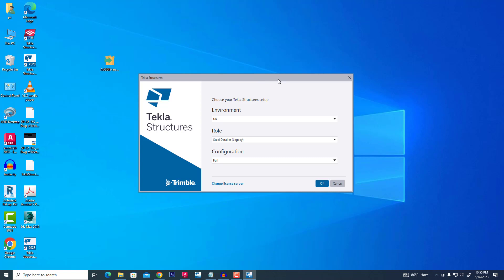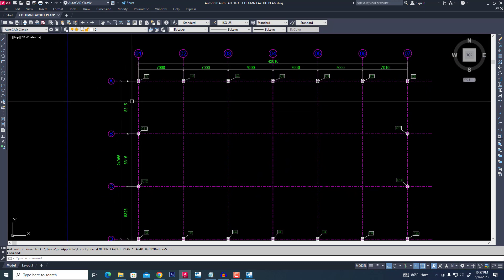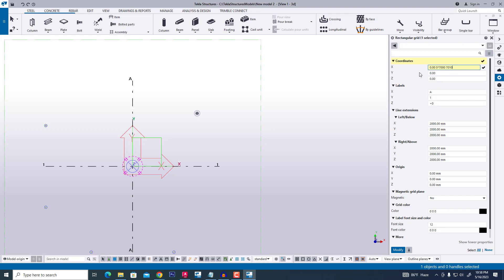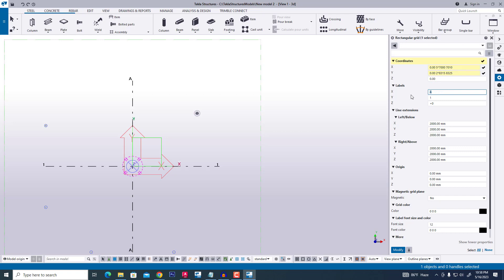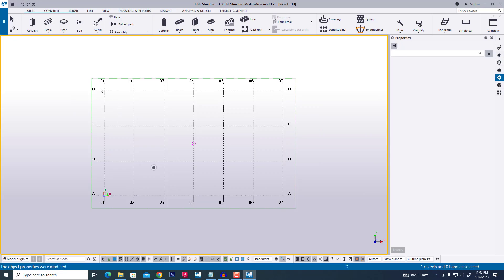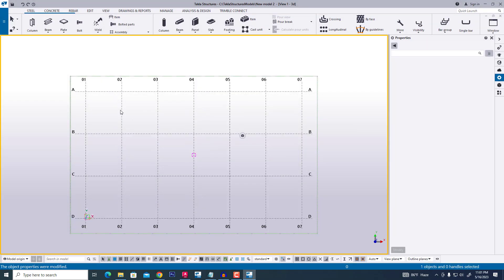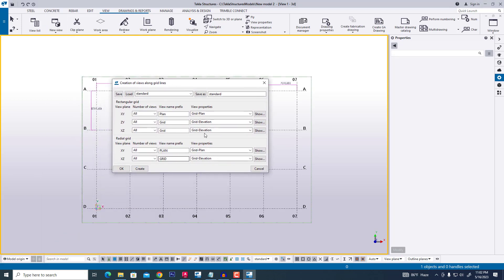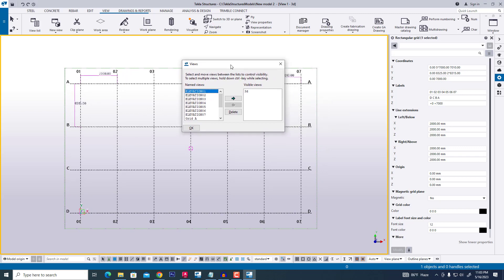Tekla Structure 2023 create grids & views with practical Example.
Tekla Structure 2023 Download & Install
Tekla Structure 2023 create grid & view with practical Example

Tekla Structures Create Grids with example
Tekla Structures for Beginners
Tekla Structures Tutorials 2023
Tekla Tutorials

How to Crate Grid in Tekla Structure
Create grids & views in Tekla
How to Change Grid & View in Tekla structure
Grid modify in tekla Structures
Tekla Detailing
Creating Grid Line in tekla
Tekla Drawing
Create Grids modify delete
Grid in Tekla Structure
grid work in Tekla